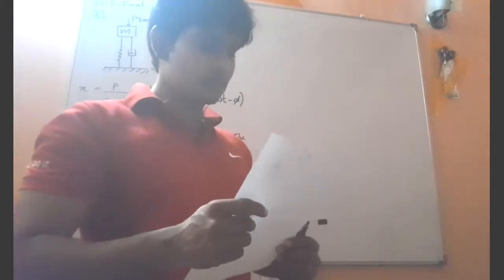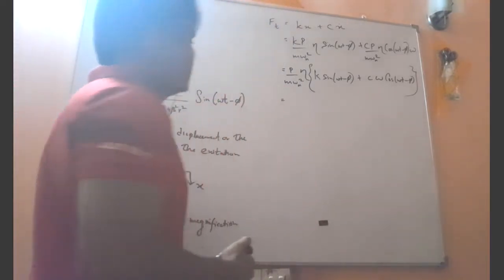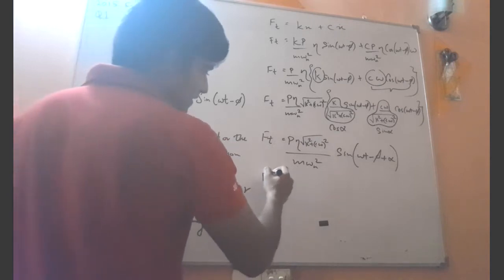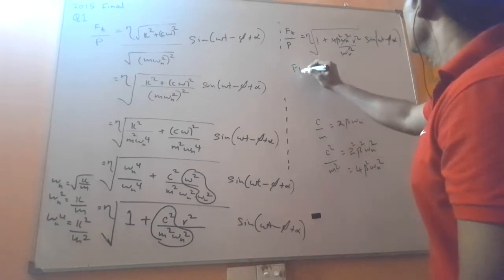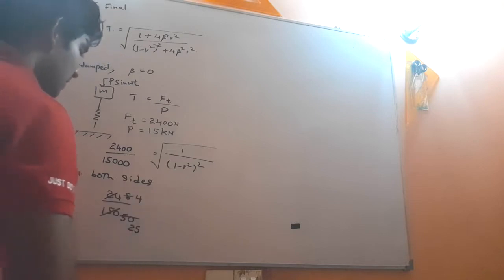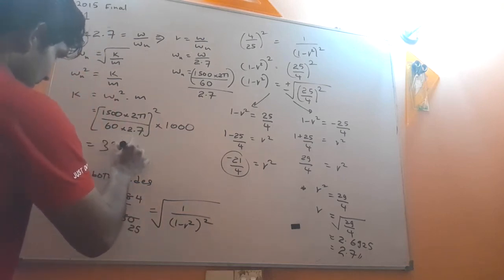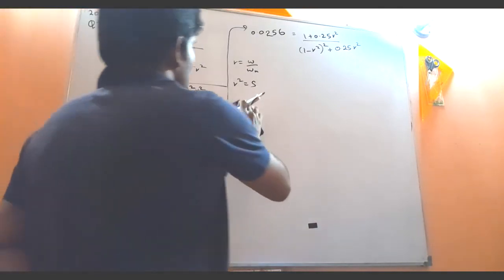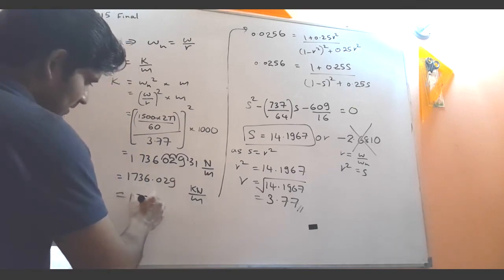Dynamics of Mechanical Systems 2015 FINAL QUESTION01 - Transmissibility